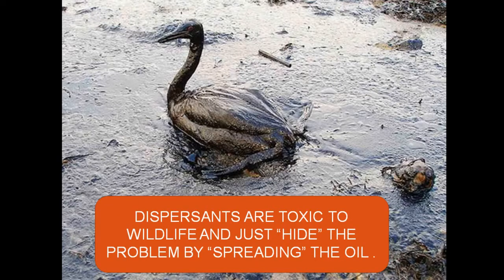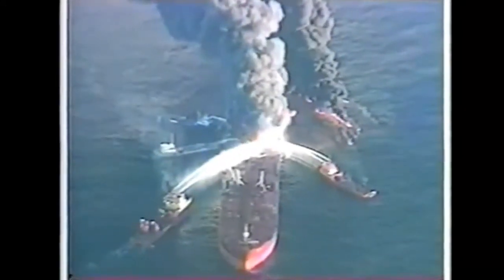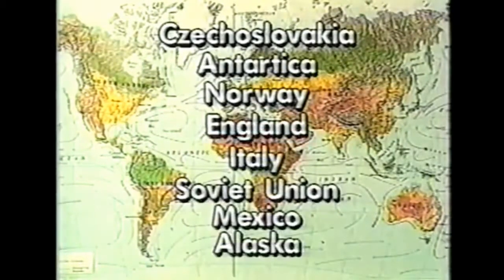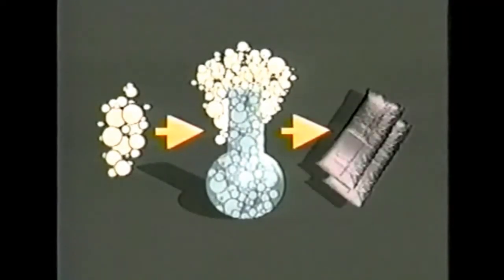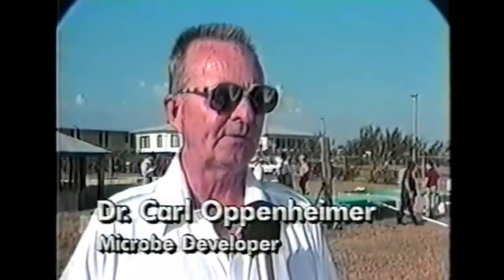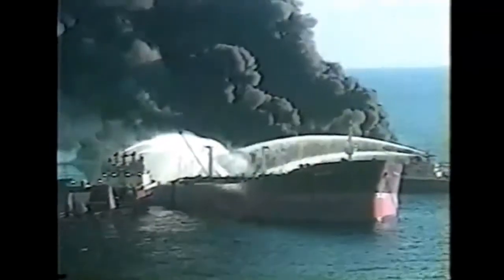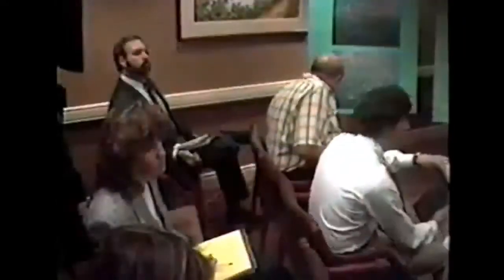Oil Eating Microbes - Solution to BP Oil Spill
The massive Oil Spill by BP is catastrophic to our planet. Why has BP not done more to prevent such a calamity from happening? Why are they not taking these tested and proven measures, (as demonstrated in the above video, as has been done successfully in the past), to clean this mess up as fast as possible to avoid wide spread contamination and devastation?! Is there really something more to this? - You decide!

The truth is out there if you really want to know what is really behind it all. for the above video which I am happy to post on my profile at their request. Sometimes the biggest psychological difficulty is dealing with the real truth about life and this very planet.

The question is: Are we as human beings really psychologically ready and strong enough to deal with the real truth?!